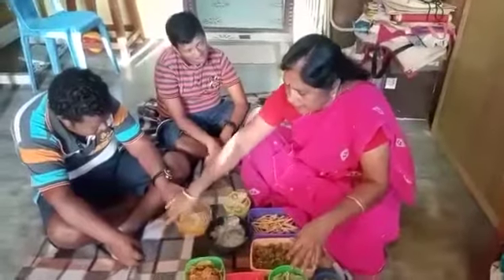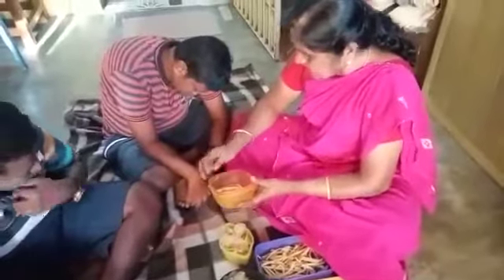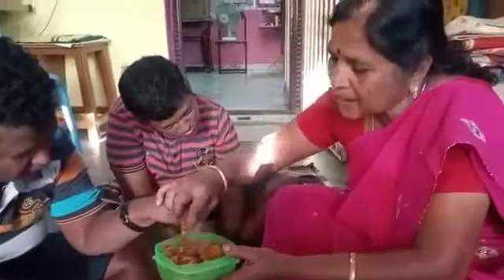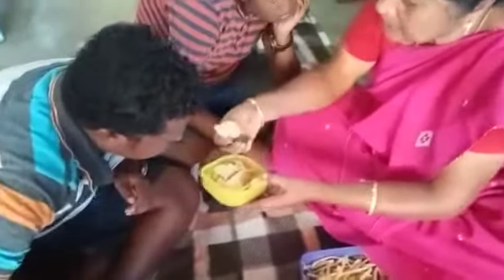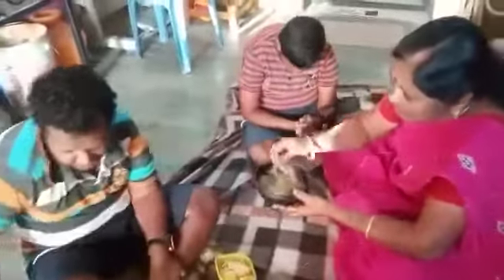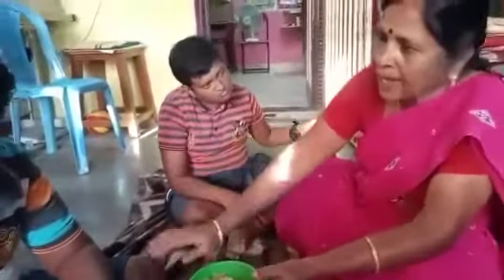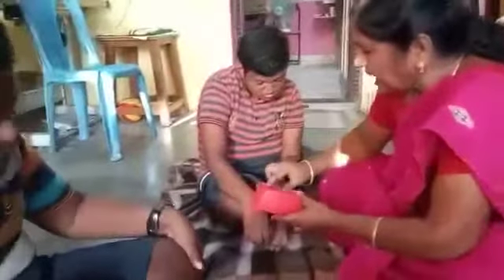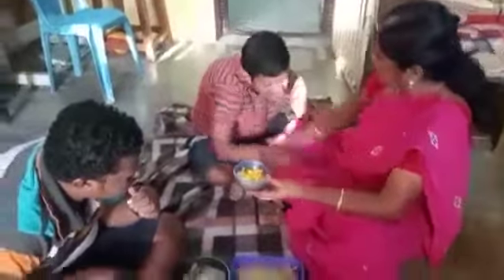Cooking Competition on Tamil Cuisine